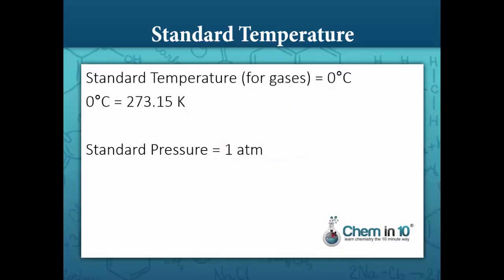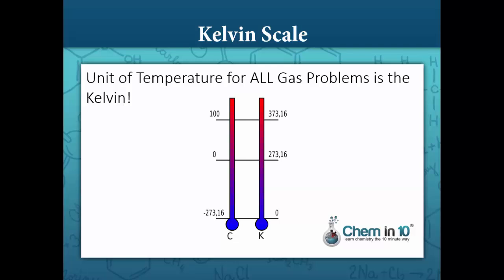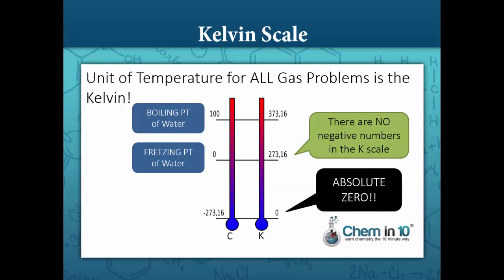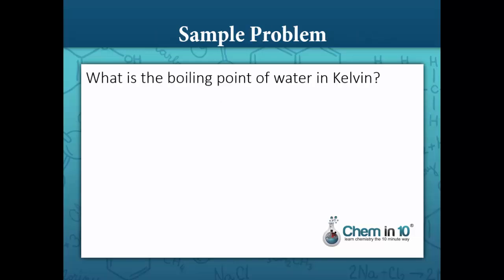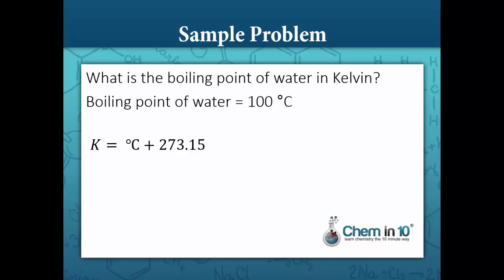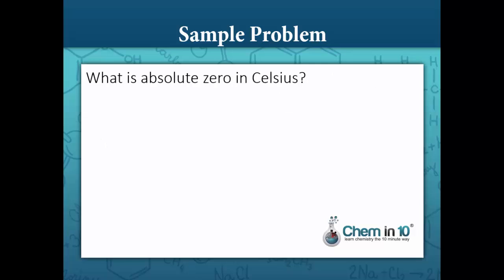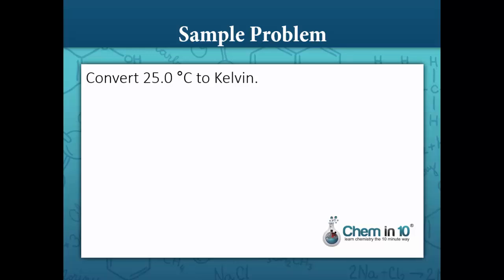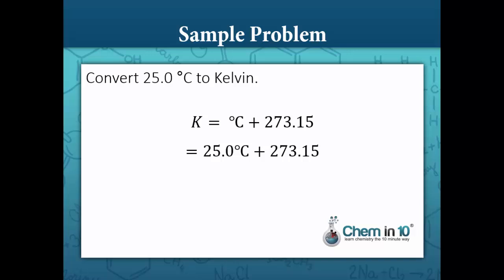Standard Temperature and Pressure Conversions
Standard Temperature and Pressure Conversions standard temp and pressure defined, including how to convert from degrees Celsius to Kelvin

This video is created by an experienced Chemistry teacher for high school students who are looking to learn more about standard temperature and pressure and how to do temperature conversions.